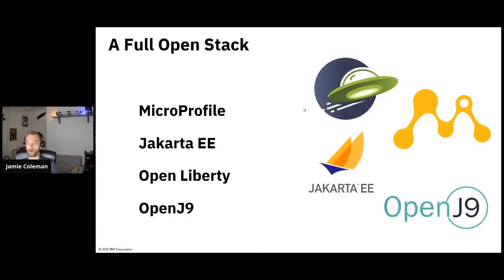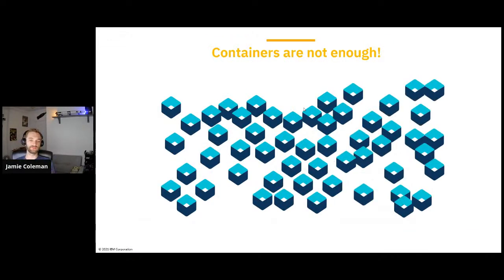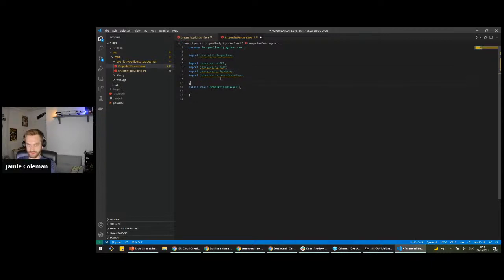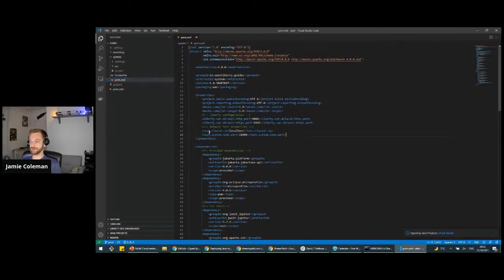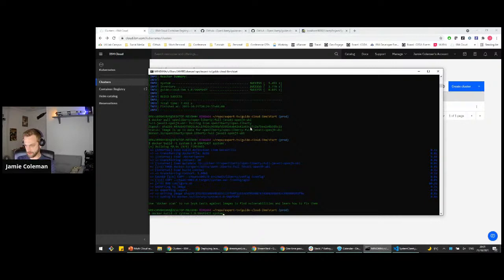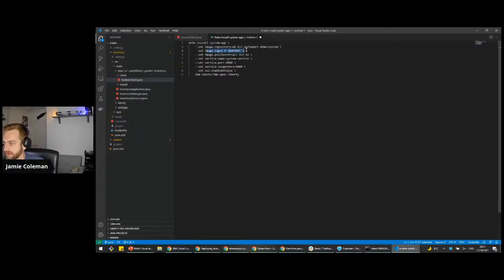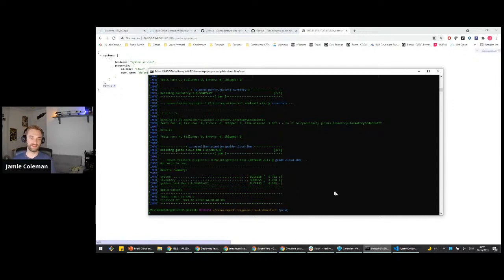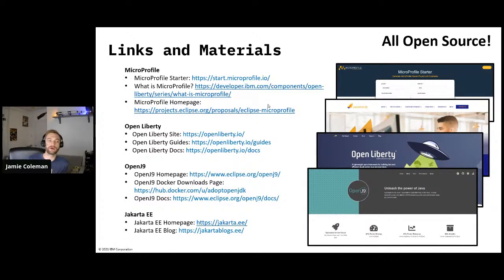IBM Expert TV: Open Cloud-Native Java with Open Liberty & OpenShift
Join advocate Jamie Coleman, for the 1st episode of a new series in which we explore how open cloud-native Java APIs and runtimes like MicroProfile, Jakarta EE, and Open Liberty make it easy for developers to build and deploy microservices and applications to multiple clouds in a portable manner.